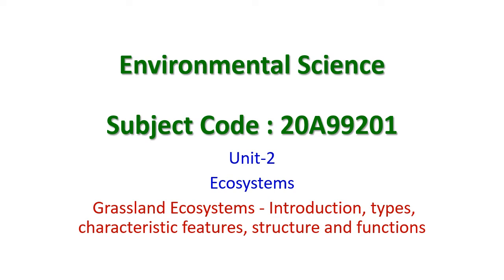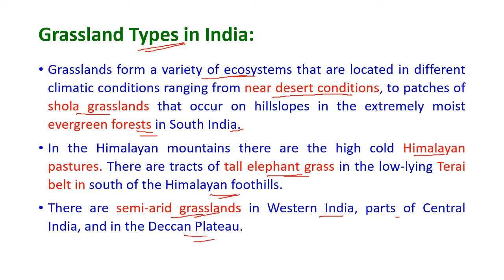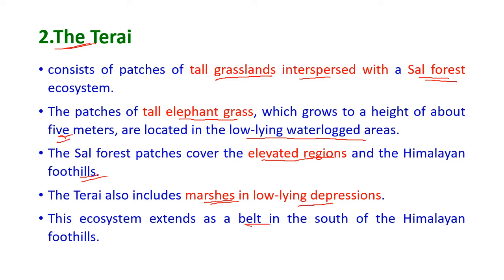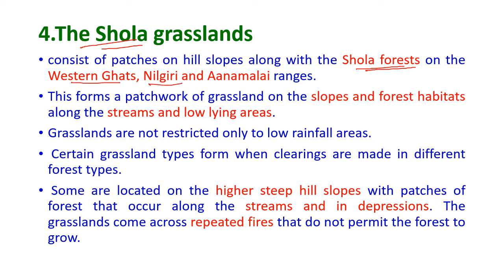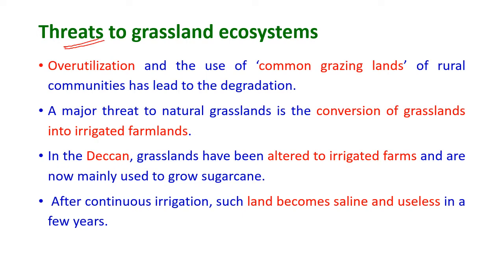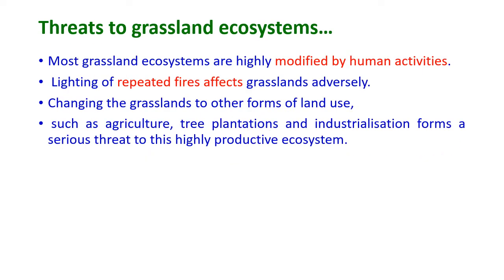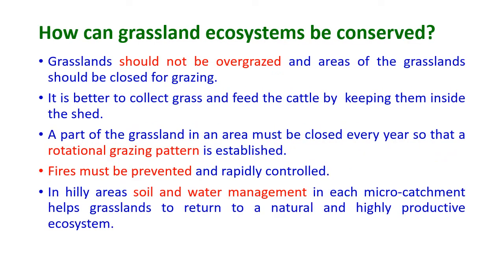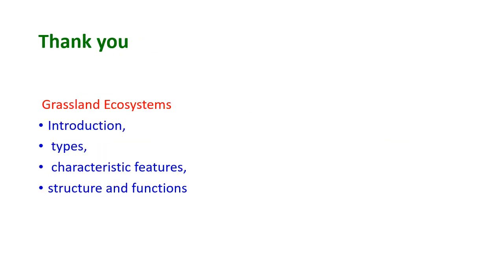EVS Unit 2 Grassland Ecosystem, Introduction, types, characteristic features, structure and function